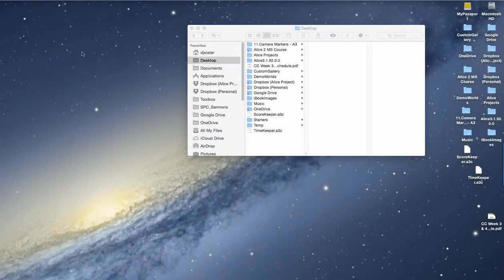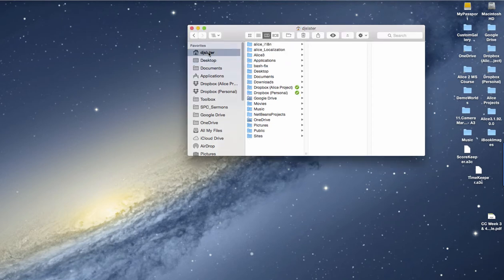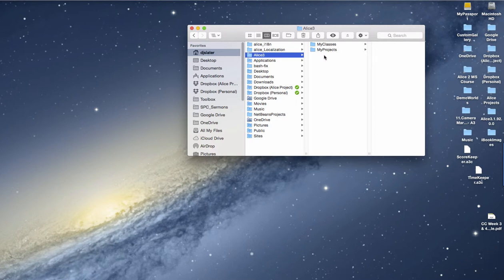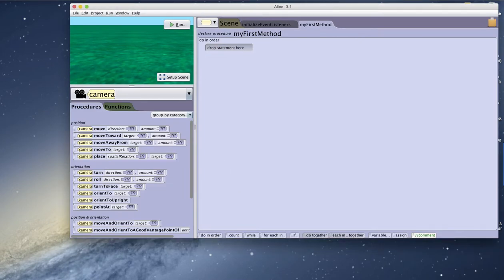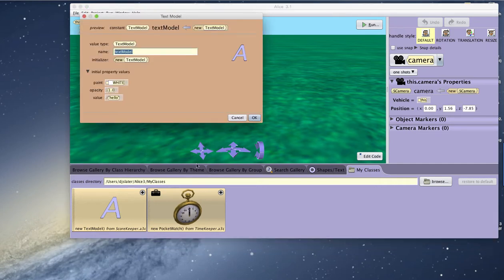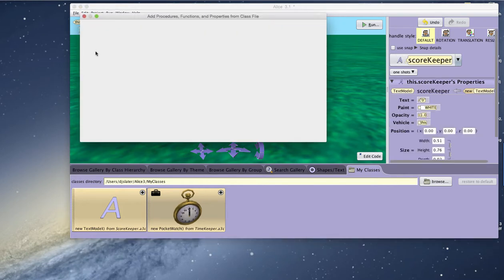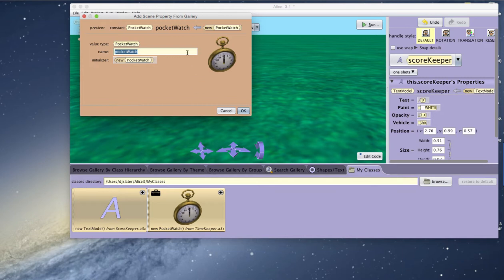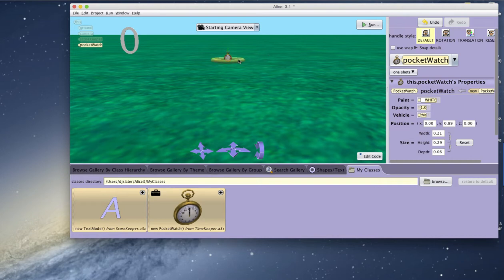ImportScoreKeeperTimer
A Deonstration of how to add exported class files to the MyClasses Directory of Alice 3 for use in new or existing projects